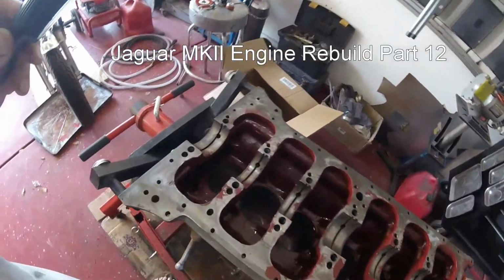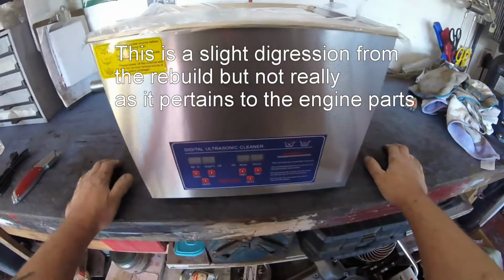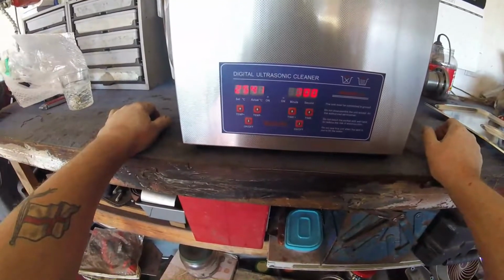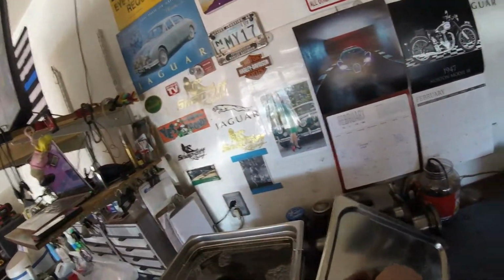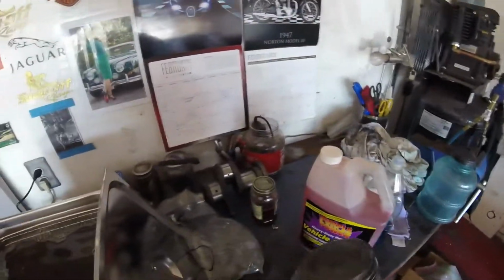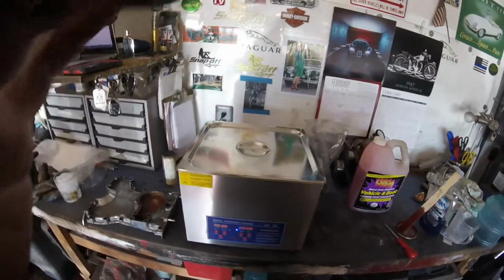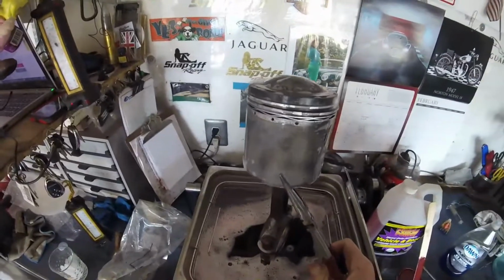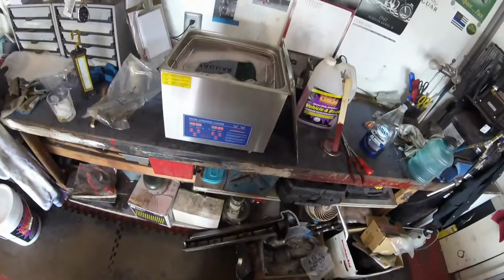Jaguar MKII Engine Rebuild Part 12